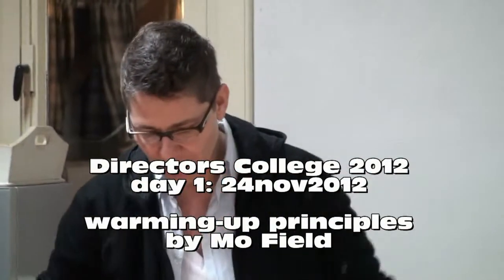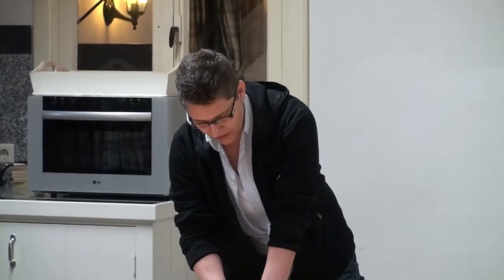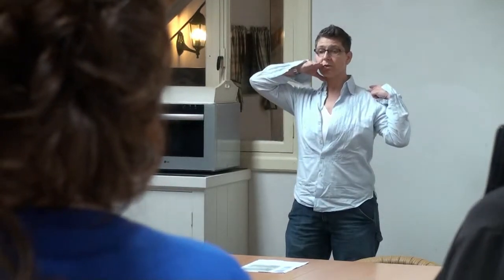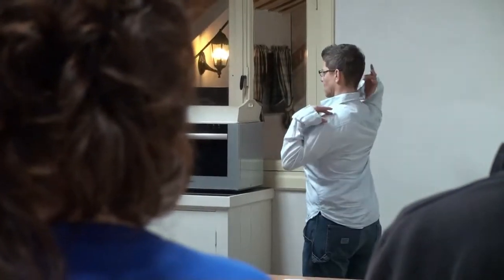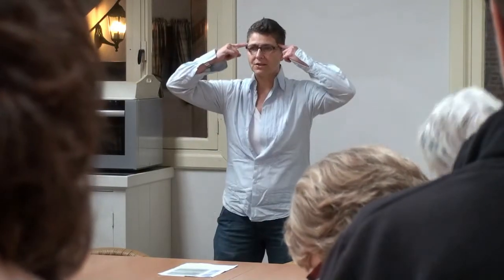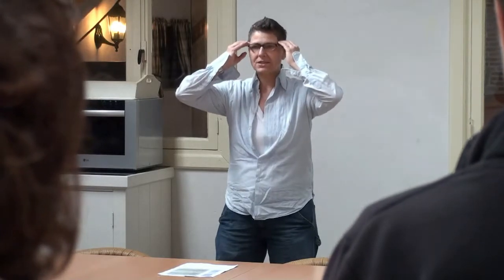2012 1124 HH Directors College/Mo Field - Warming-up principles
24 November 2012: Holland Harmony Directors College by Mo Field - session 2:  Warming-up Principles